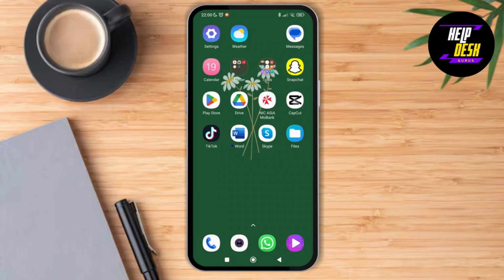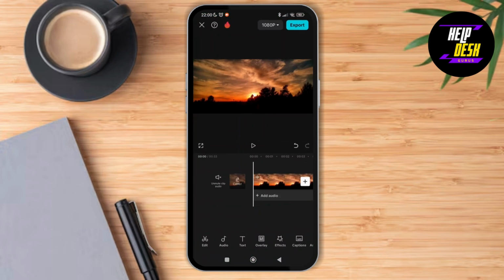How to BLUR The Video BACKGROUND In Capcut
Welcome to our step-by-step guide on "How to BLUR The Video BACKGROUND In CapCut"! If you want to enhance your video editing skills and create stunning visuals, this video is perfect for you. We’ll show you how to blur the background of your videos in CapCut, making your subjects stand out and giving your footage a professional touch. From using the blur tool to adjusting effects, these tips will help you achieve beautiful, eye-catching edits.

In this video, you'll learn:

How to blur the background in CapCut
Step-by-step process to use the blur tool
Tips for achieving the best blur effects
How to enhance your video visuals using CapCut
Quick editing techniques for stunning video effects